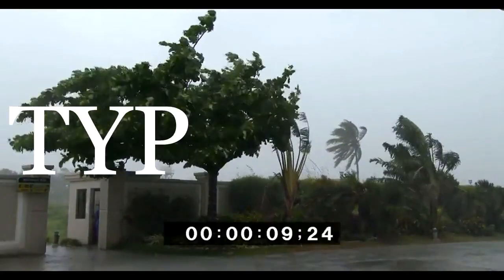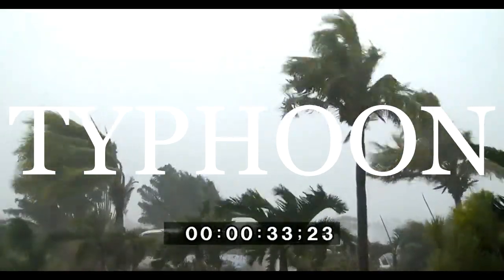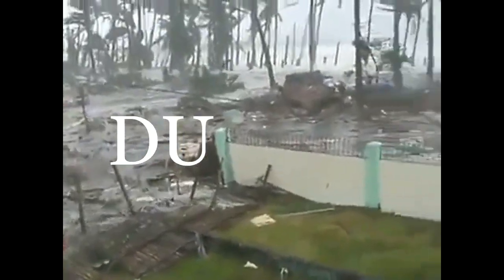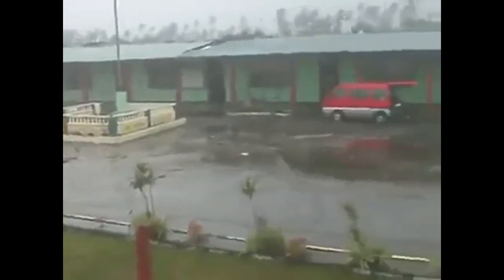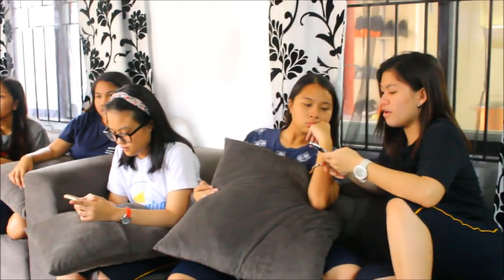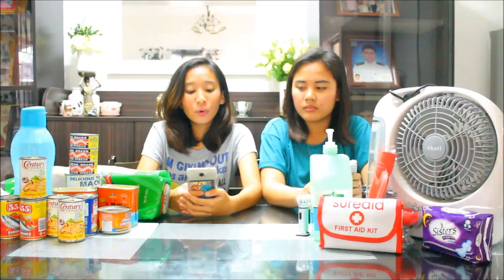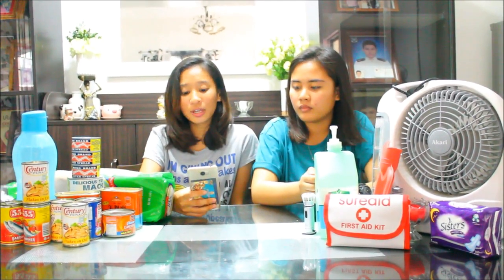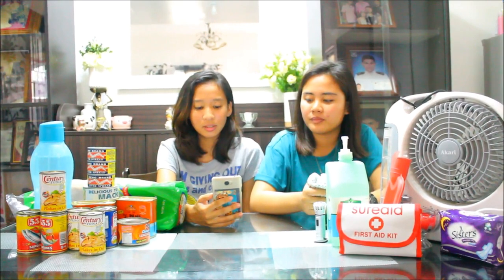Before, During, and After a Typhoon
This video contains on what should one can do in order to prepare BEFORE, DURING, and AFTER a TYPHOON. Some of the audio and videos are not mine also this video was uploaded for school purposes.

Presented By: Marian Semolava, Denise Guarizo, Kezia Tingzon, Lv Subiere, Jovely Pestaño, Shalie Olano, Aleeyah Ventura, Euna Piosca, Noella Salcedo, and Eunice Guevarra (12Stem Nmpl6)

Video Taken: July 27,2018